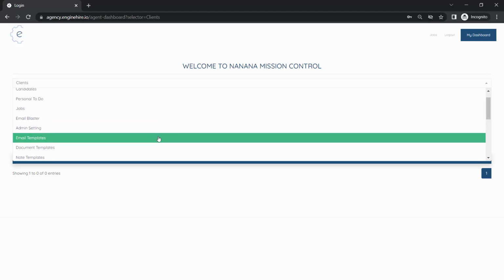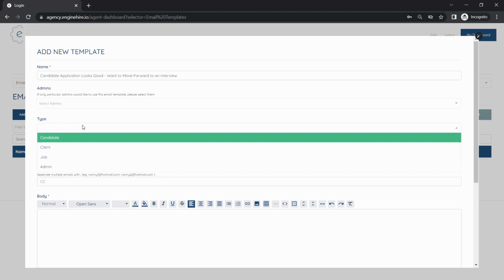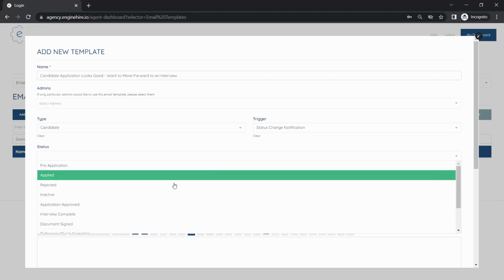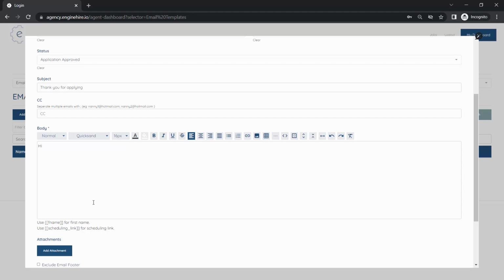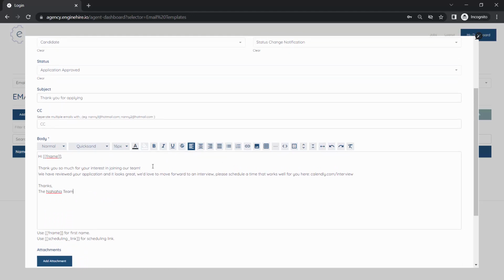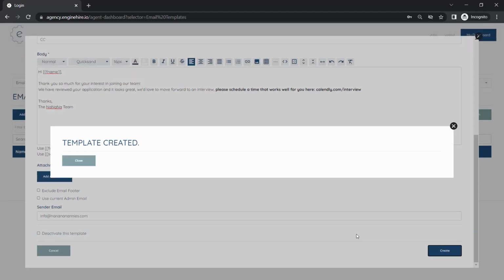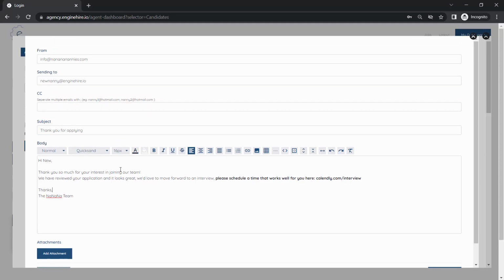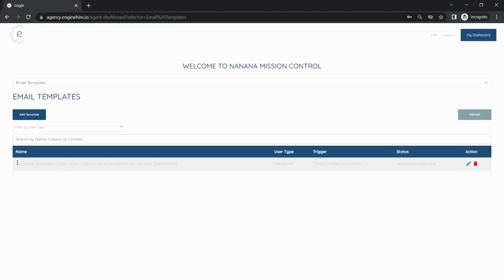Getting Started With Email Templates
This video goes over the basics of setting up automated email templates in your Enginehire dashboard. When you are first setting up your Enginehire dashboard you will want to add all of your commonly sent emails to the system, even if you are not yet sure exactly how you want them to trigger!